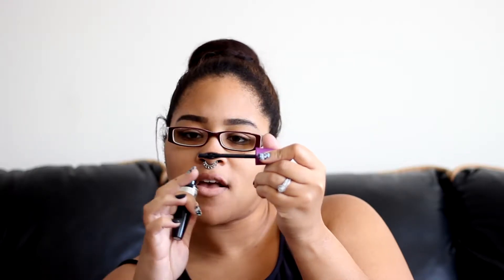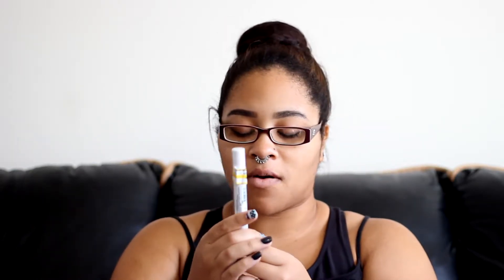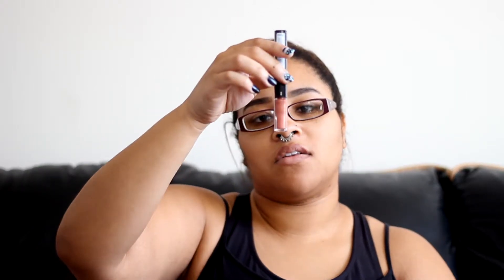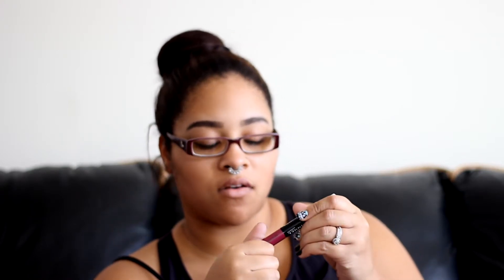Clearance Make Up Haul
Today i will show you the little clearance make up haul from Ulta Beauty and Target!!!.
Ya'll should know by now that i'm always on the hunt for cheap inexpensive things, especially make up. You shouldn't have to go broke trying to look pretty.

Thanks guy for watching we really appreciate it!!